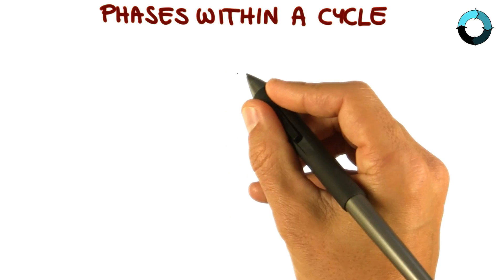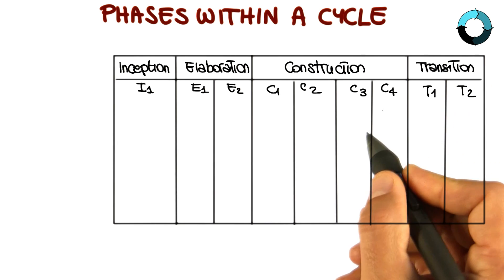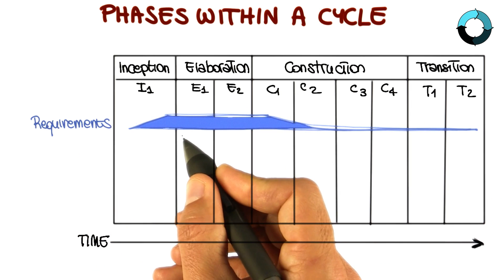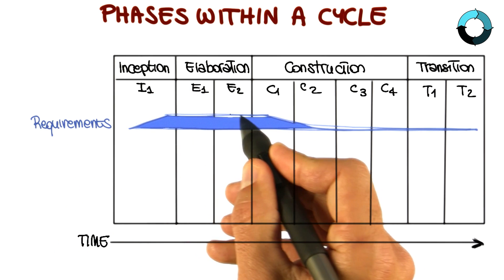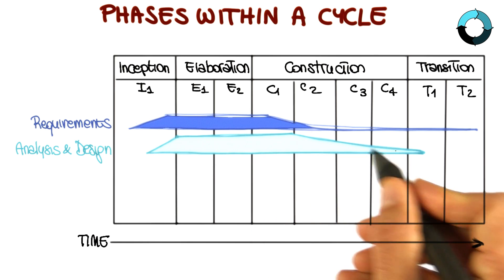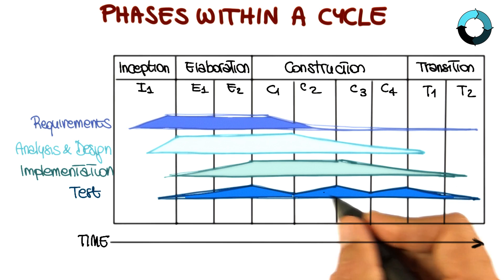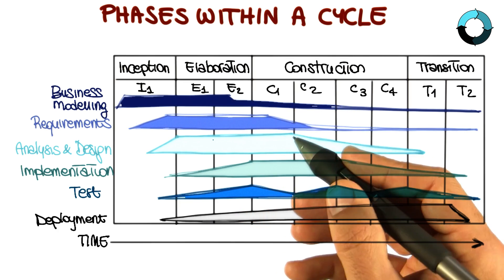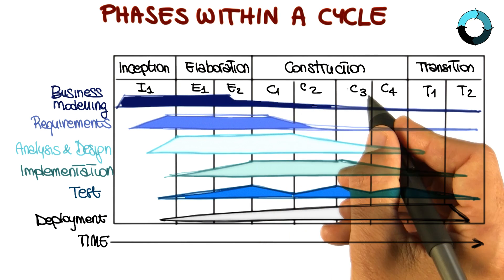Phases within a Cycle - Georgia Tech - Software Development Process